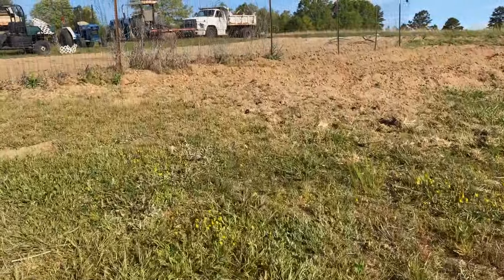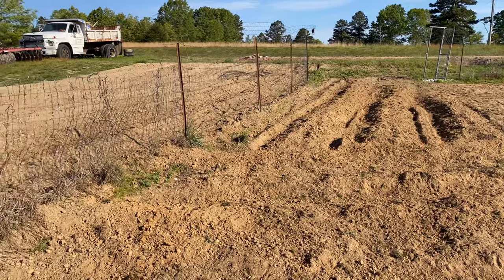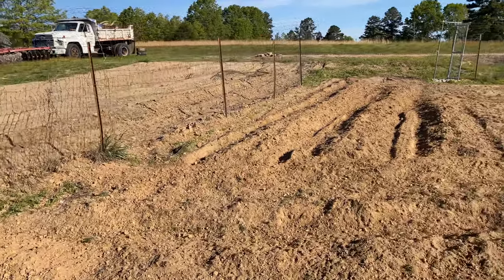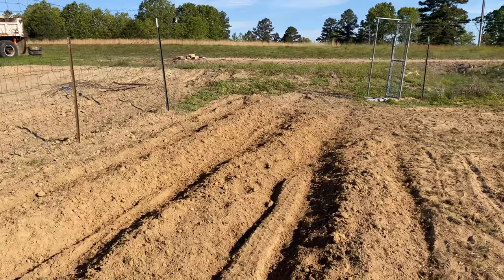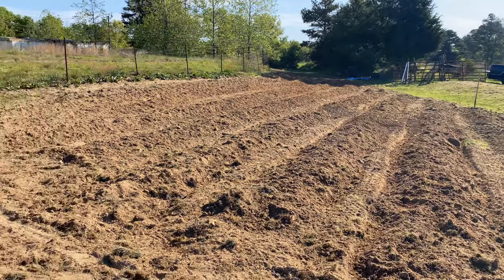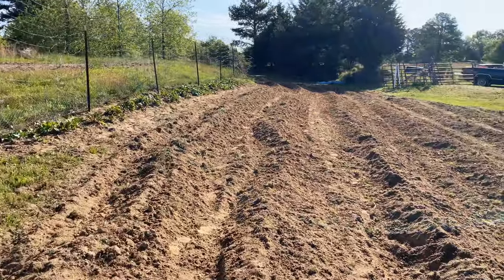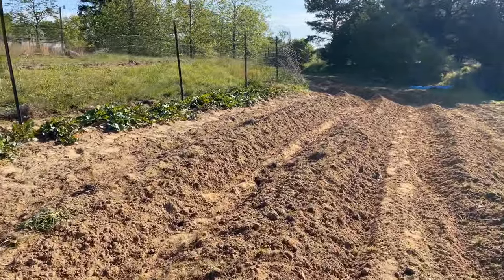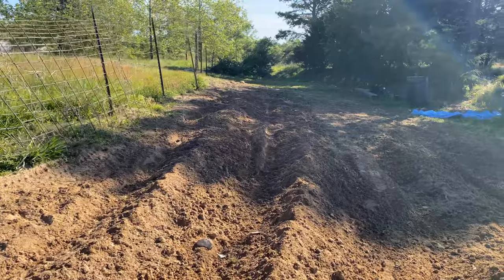Rowing the Garden and Planting Potatoes - April 2024 Update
We broke ground and let the blessings row. Mr. Farmer tilled the garden space, and now we plant. One rows, one plants, one waters. and one harvest.